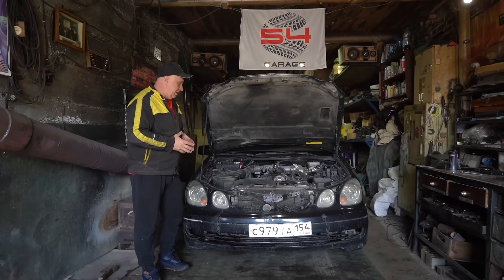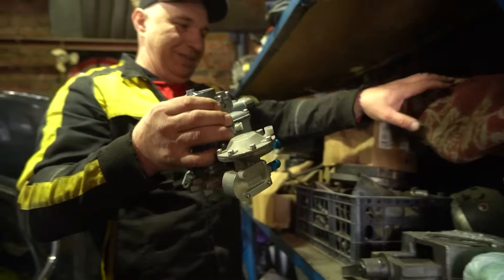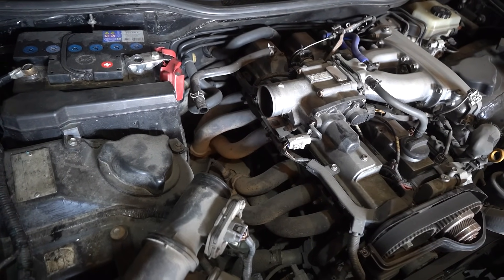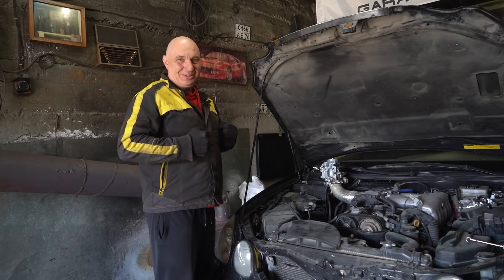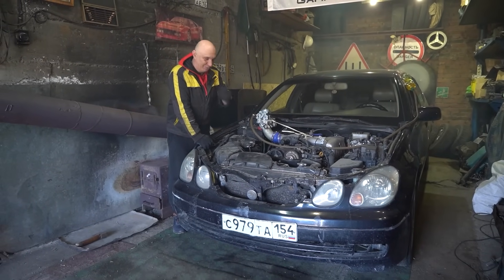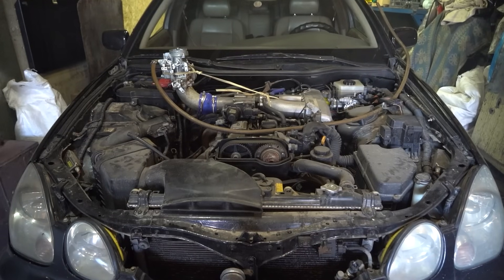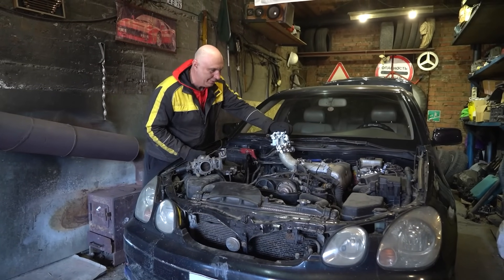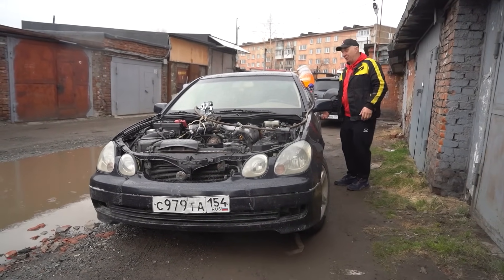We fit a carburetor to a 2JZ - will it work?